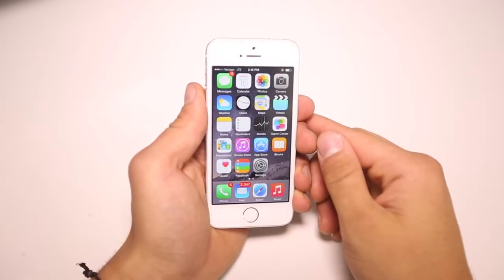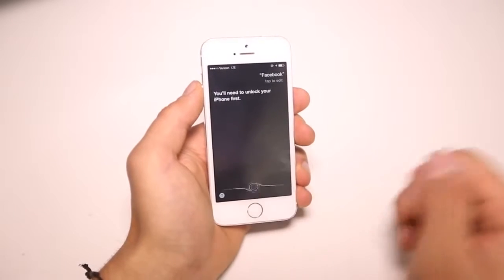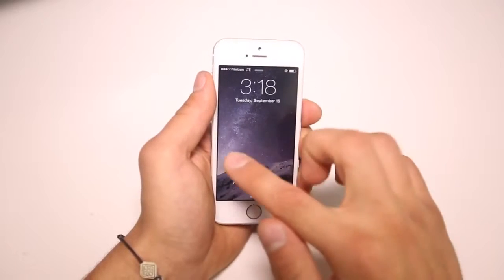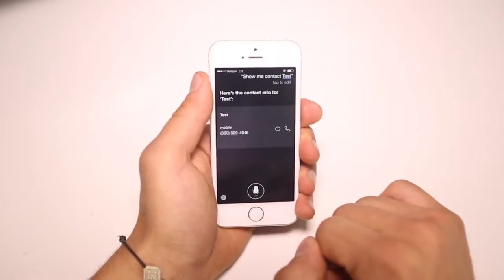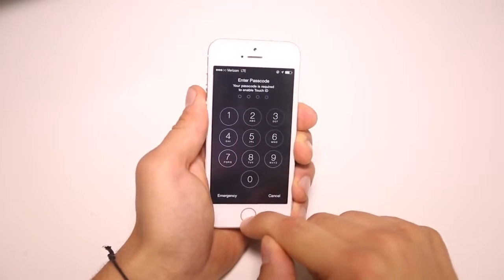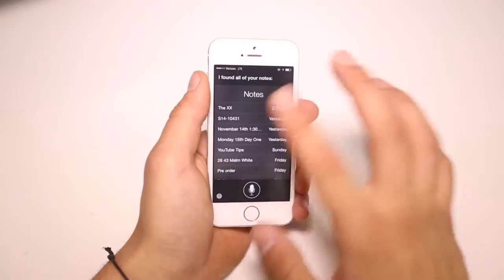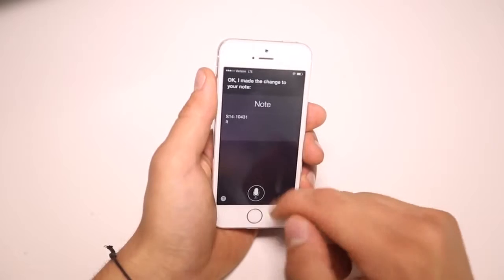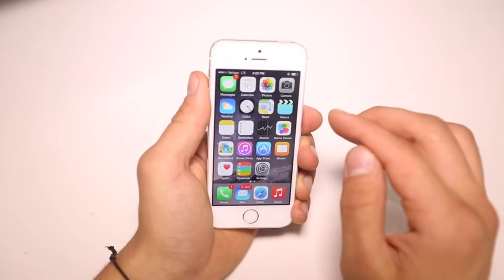New iOS 8 LockScreen Bypass Major Security Flaw